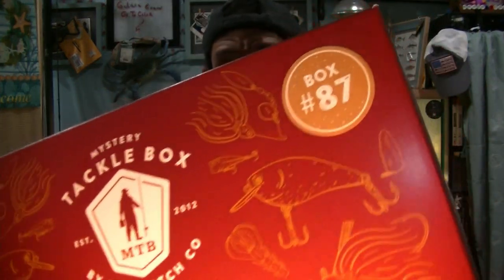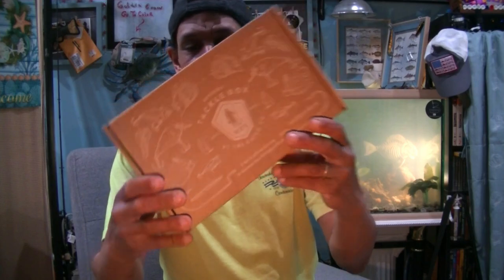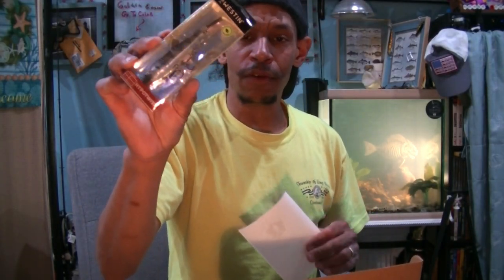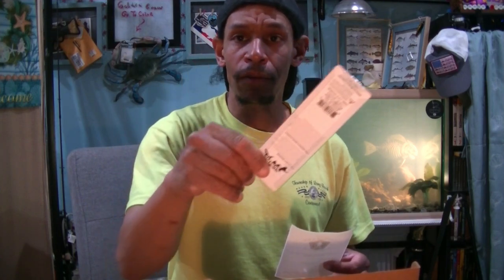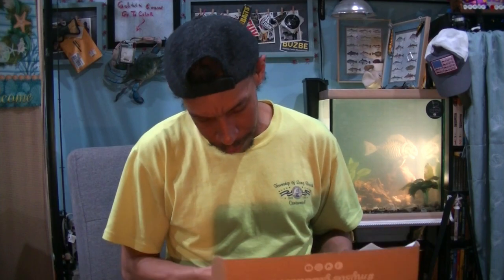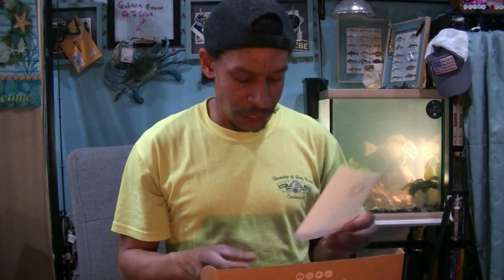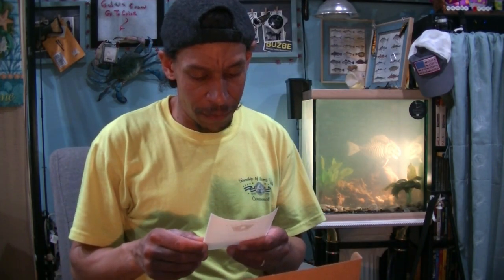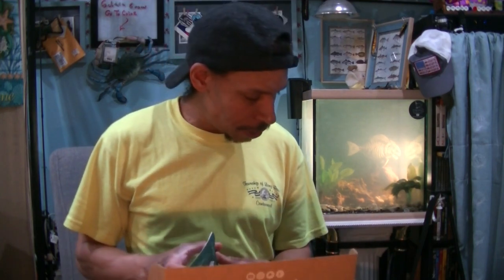mysterytacklebox elite The RED box #87